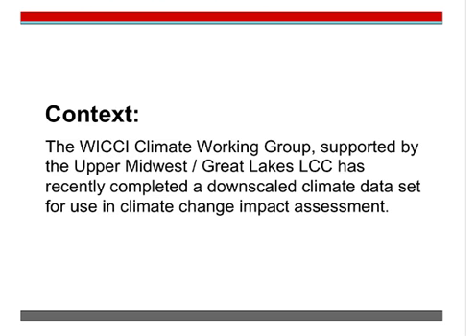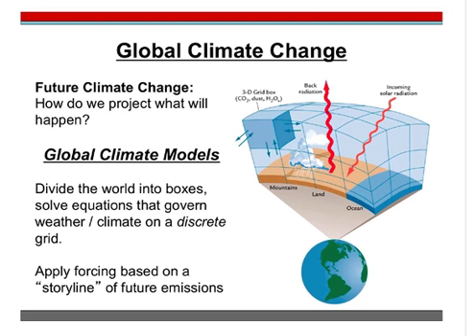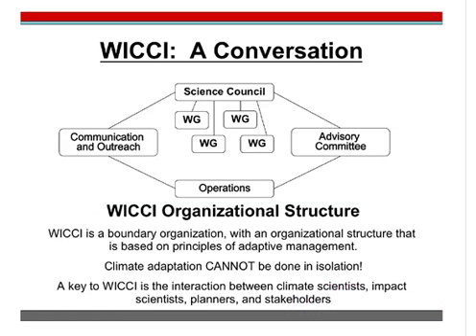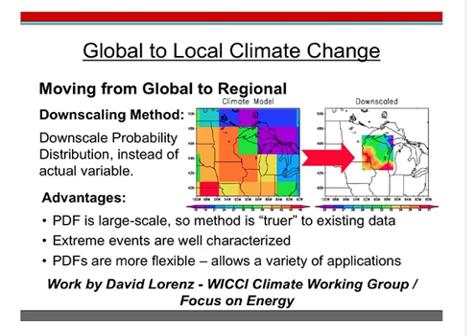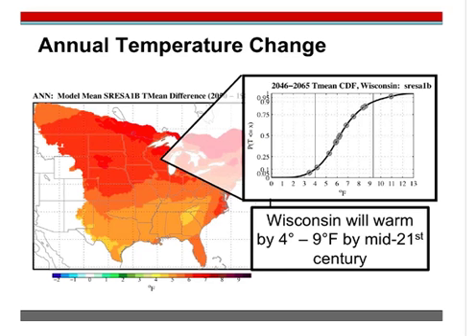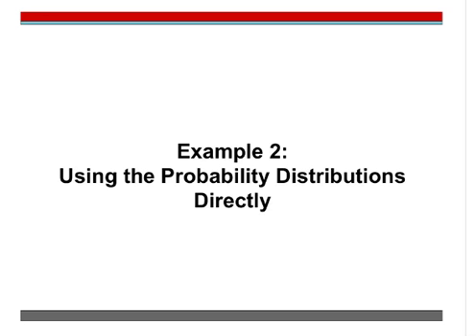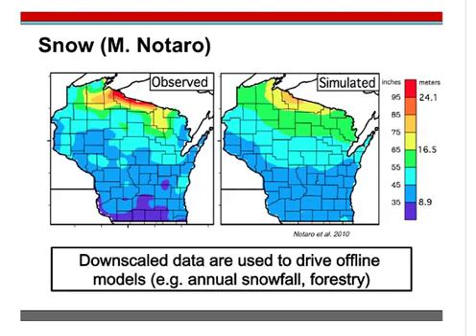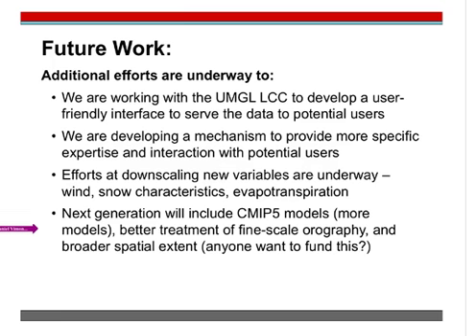Climate Webinar: Making Climate Change Data Relevant at a Local Level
Global climate models project that Earth's temperature will warm by about 2°-4°C (about 3°-7°F) in the coming century. But what does that mean for communities, natural resource managers, and other local interests? And how can climate scientists ensure that climate data is useful to a wide range of individuals with different data needs?

In this webinar we will present a newly developed set of "downscaled" climate data that was developed in cooperation with the Upper Midwest / Great Lakes Landscape Conservation Cooperative. A novel aspect of this downscaled data is that the technique was developed after conversations with a wide variety of people who would be using the data. As a result, the dataset is flexible enough to address a number of research and assessment needs. The webinar will address the following questions:

How can we develop climate data that is useful to a wide variety of communities who will be using that data?
How might climate change be evident in phenomena that are relevant for impacts, such as extreme warmth, duration of heat waves, and precipitation intensity?
How can we ensure that uncertainty in future projections of local and regional climate change is accounted for in climate assessment?

Dan Vimont